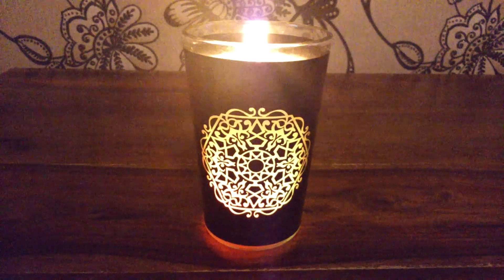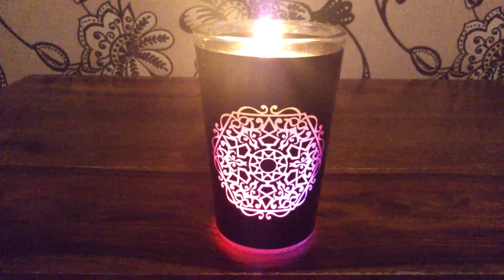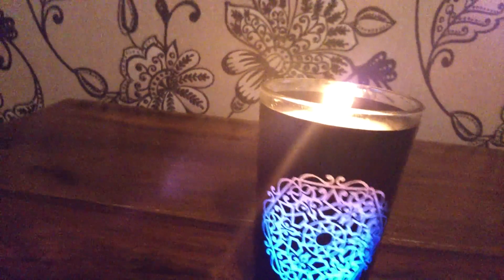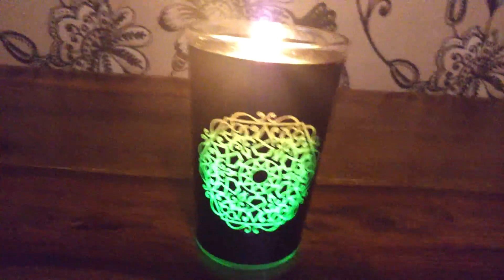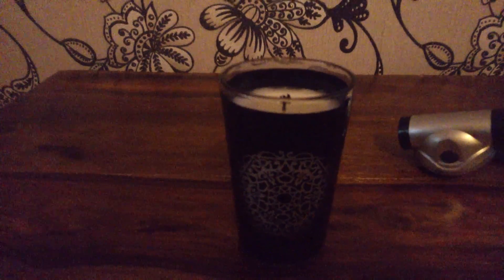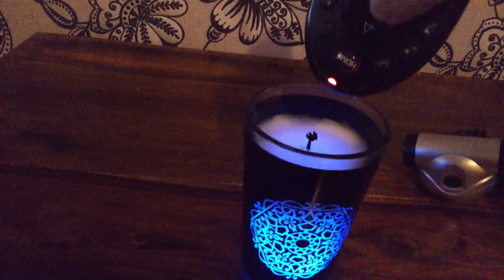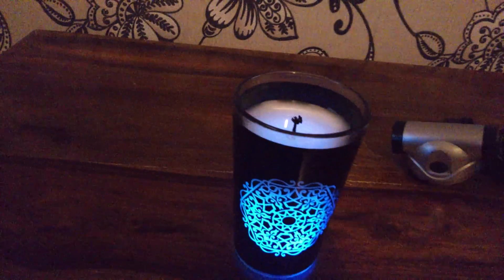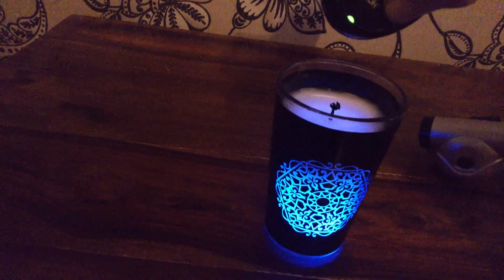How Air Wick colour changing candles work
Discover how the Air Wick colour changing candles work!